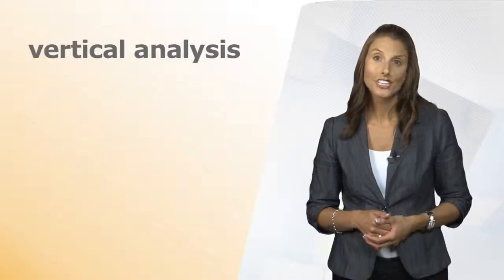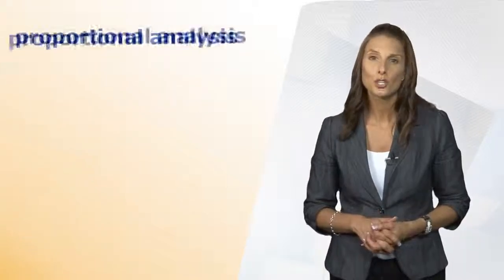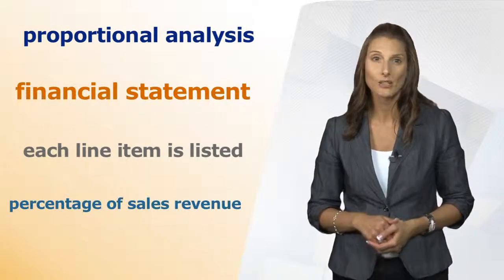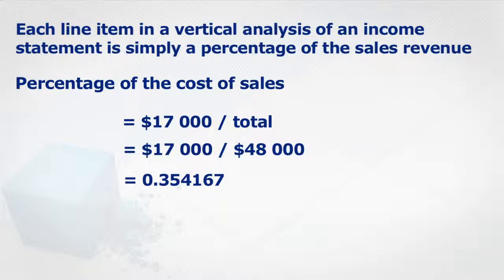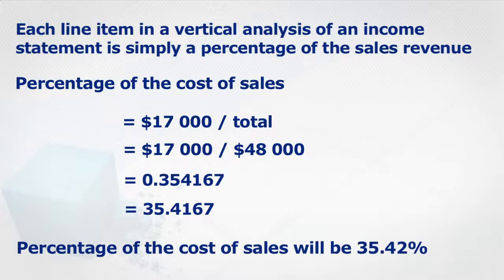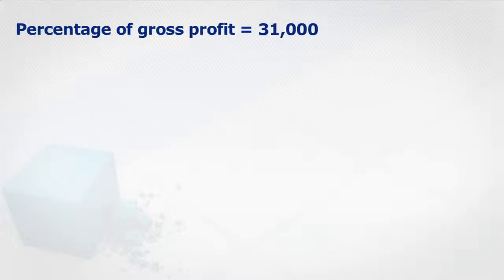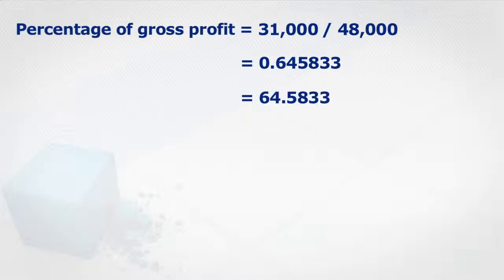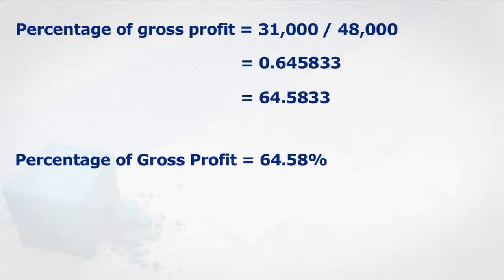MESH: Converting Sample Question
Produced by the Mathematics Education Support Hub (MESH), University of Western Sydney. MESH provides UWS students at all stages in their course of study, with mathematics and statistics support.